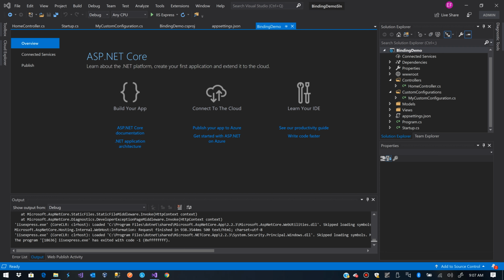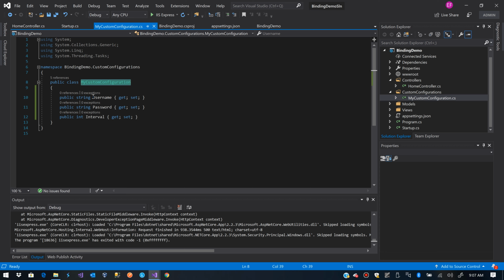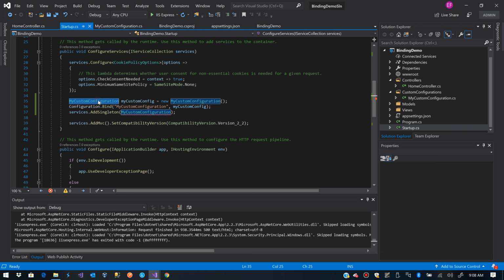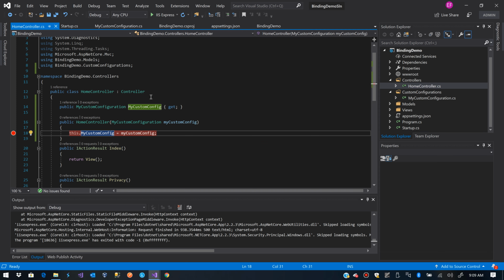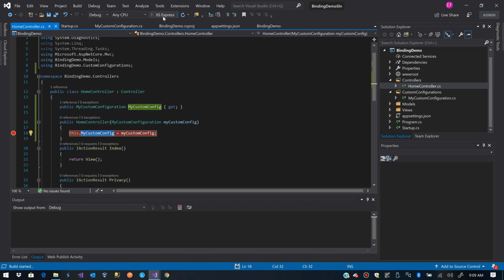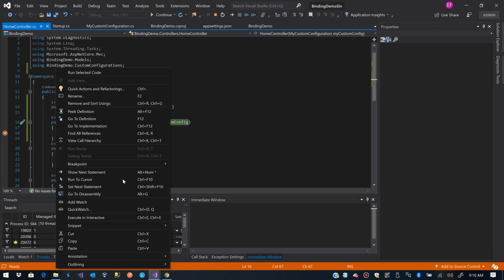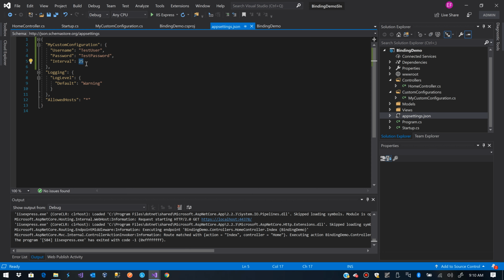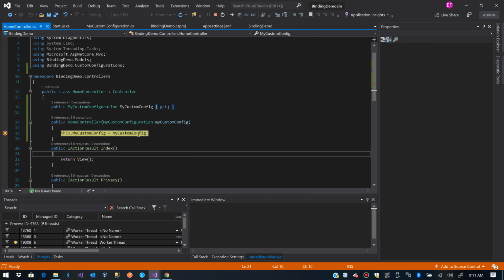How to Bind Custom Configuratiion in Net Core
Learn how to bind your custom configuration in .NET Core Applications.